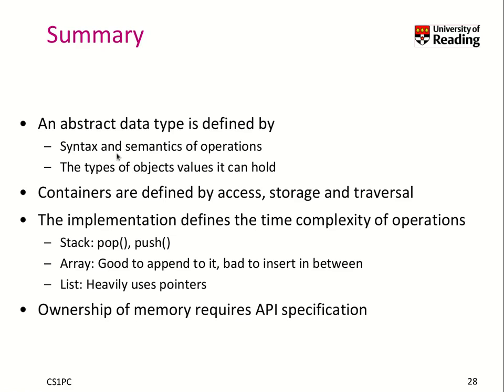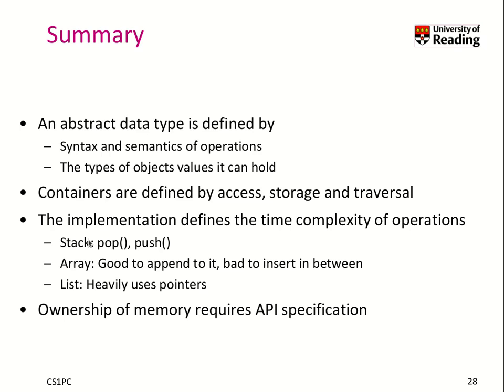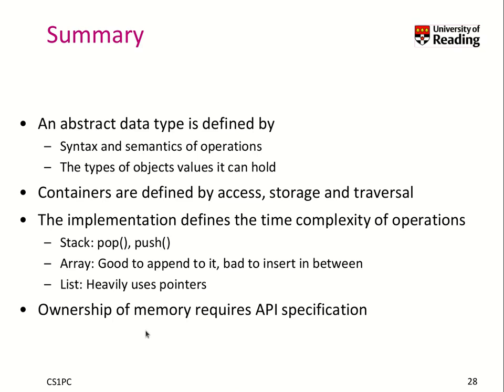Week 9-1-7 Summary